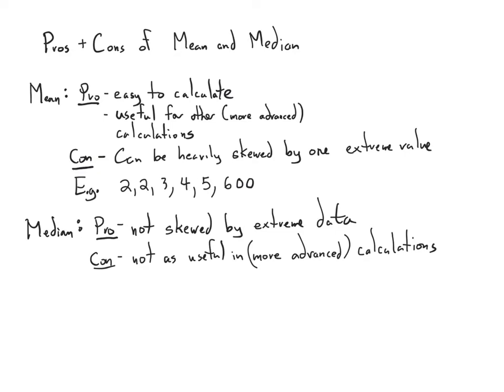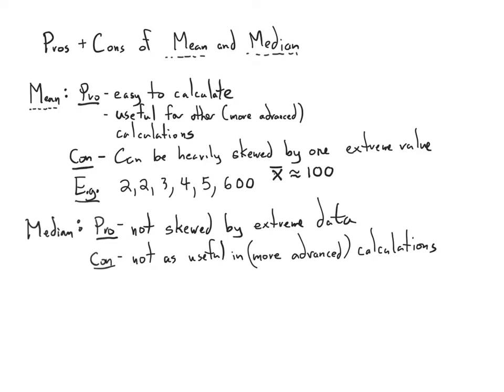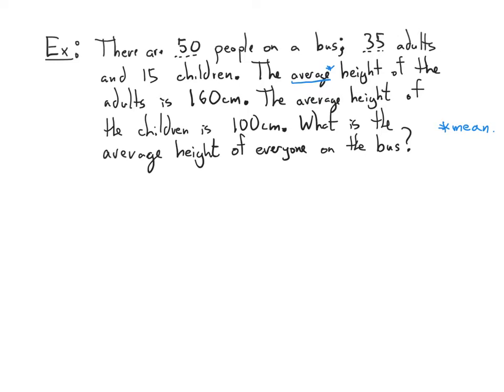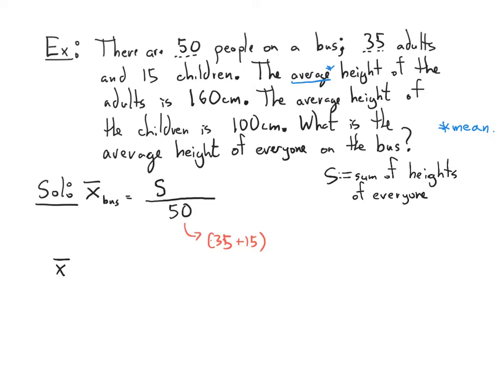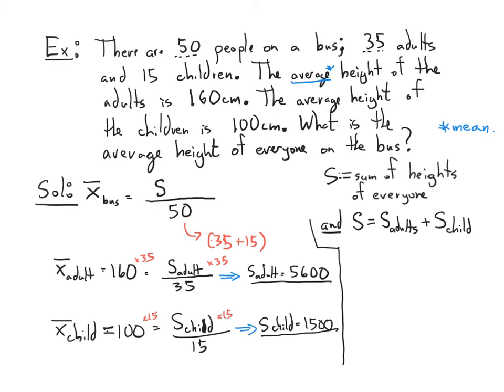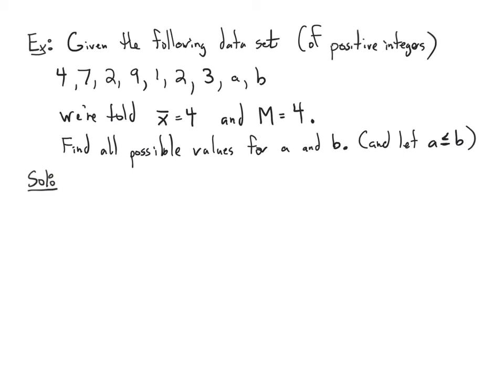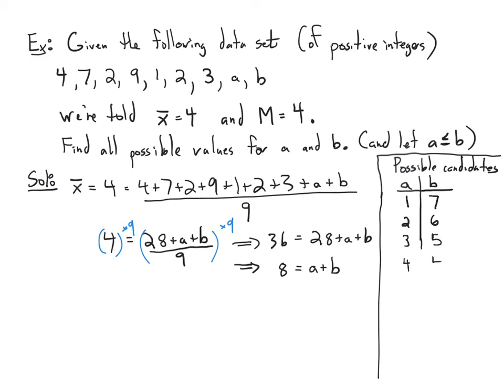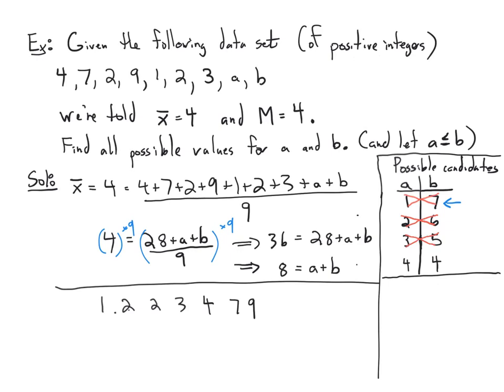8.2 Measures of Center cont